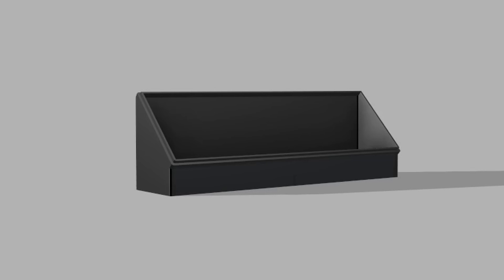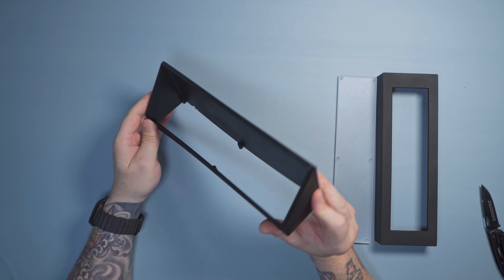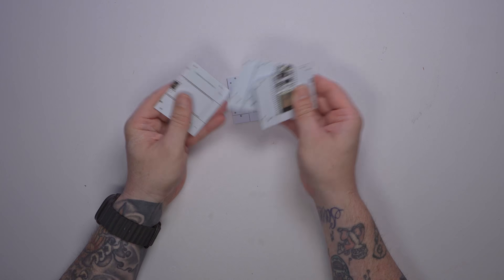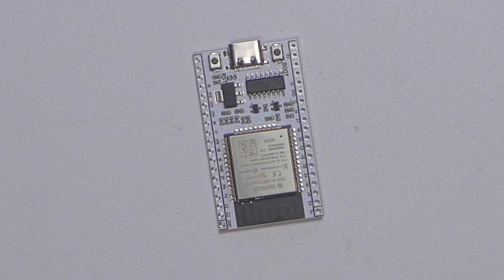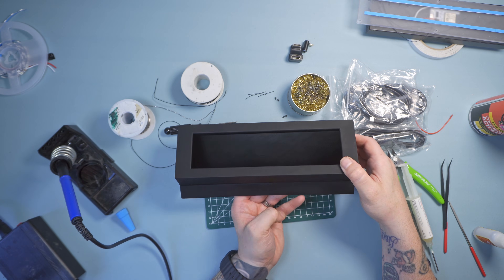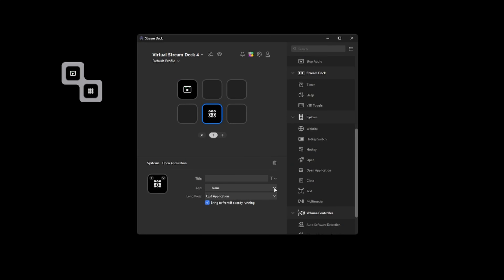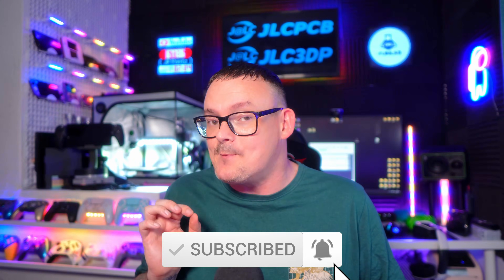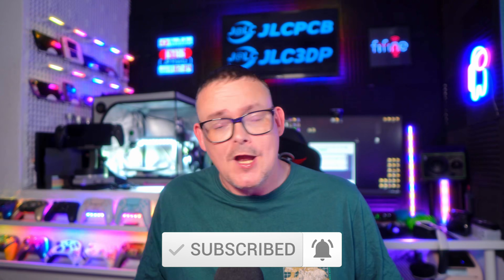Stream Deck Alternative That Can Do Way More for Way Less.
Discover Easy, Affordable, and Reliable PCB Manufacturing with JLCPCB!
Special Deal: Get a $30 coupon for JLCPCB premium 6-layer PCBs

US:
5mm Ultra Narrow RGB LED Pixel Strip
TOGTRATRIC 8.8 Inch Mini Touchscreen
HTGuoji 8K U Shaped HDMI 2.1 Adapter
AuviPal USB C 90 Degree Adapter

UK:
5mm Ultra Narrow RGB LED Pixel Strip

FILAMENTIVE !

SKINPIXEL!

SNEAK ENERGY!

LITNXT !

UMSOO !

ExtremeRate !

BinBok !

HexGaming !

PlayVital !

QRD !

🎵 Music licensed from YouTube from the YouTube Media Library